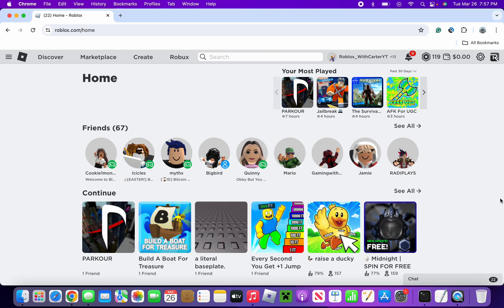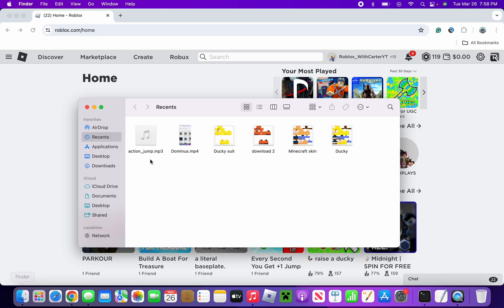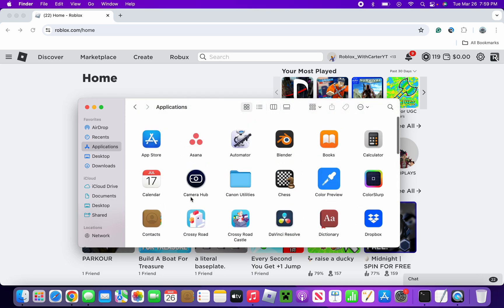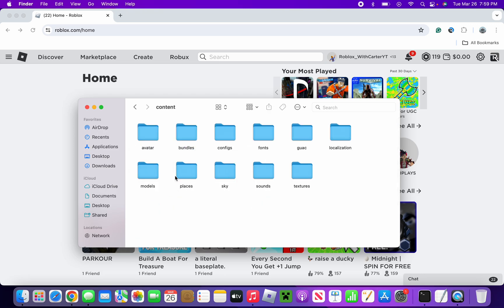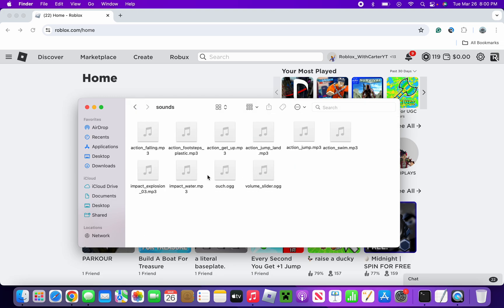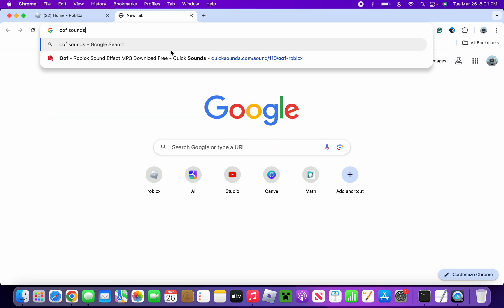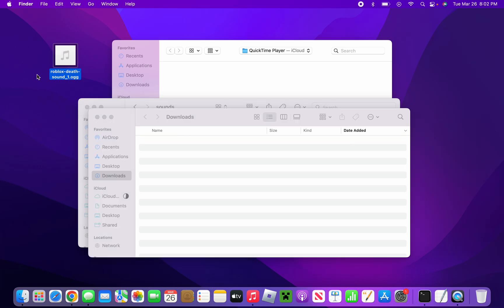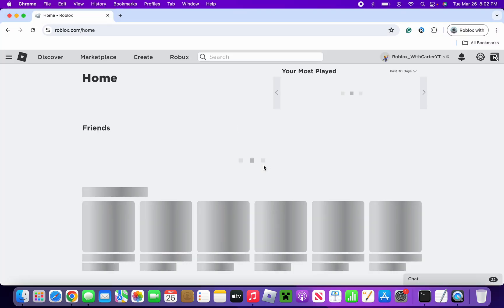How to Make Custom Death Sound in Roblox (kinda hacking)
All I mean by hacking is going deep into files :)